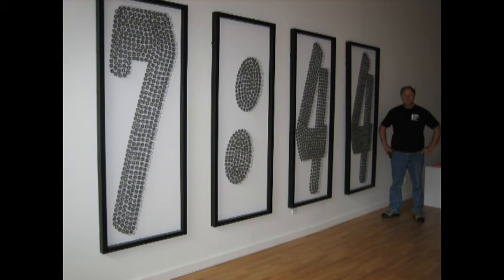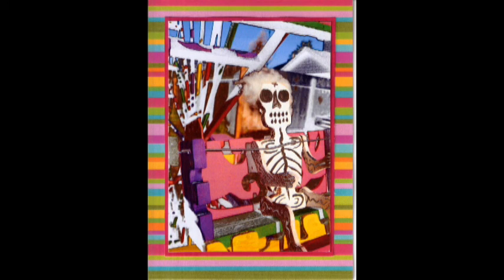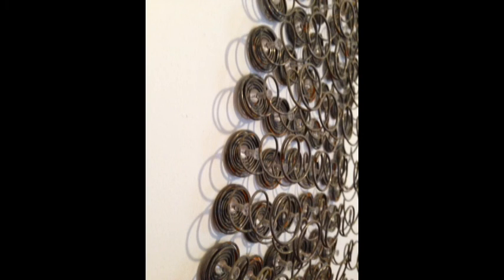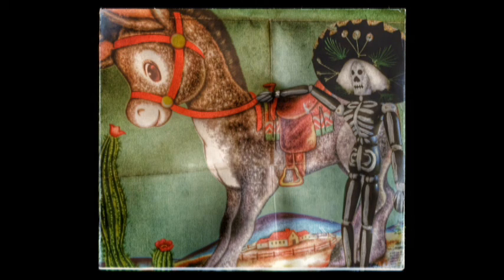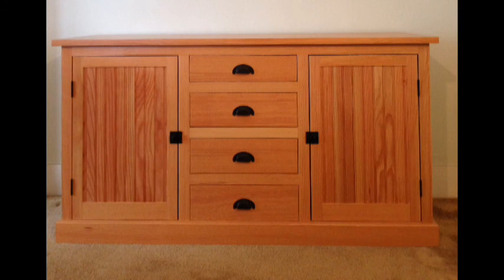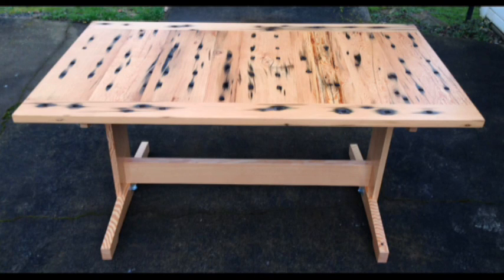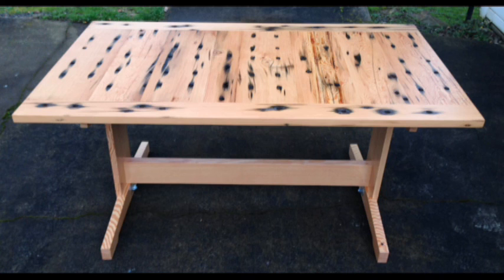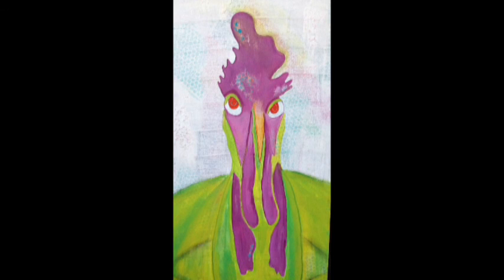ArtsAlive Veronica & Marc Bartlett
Lynda talks with Veronica and Marc Bartlett about their art and the Art Harvest Tour.